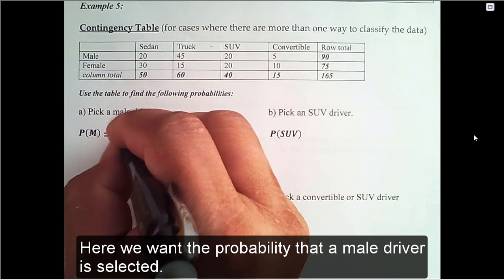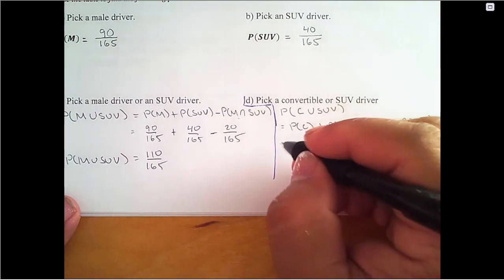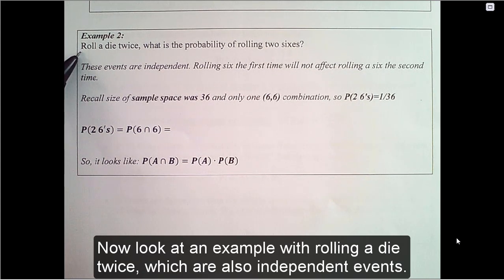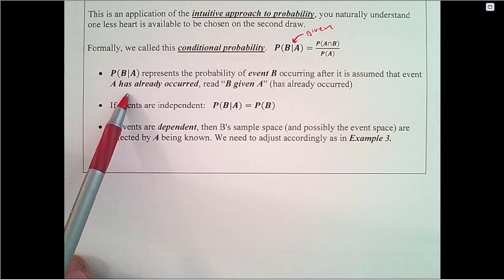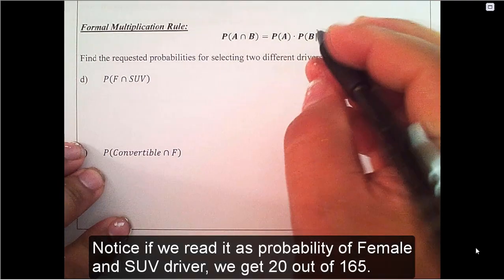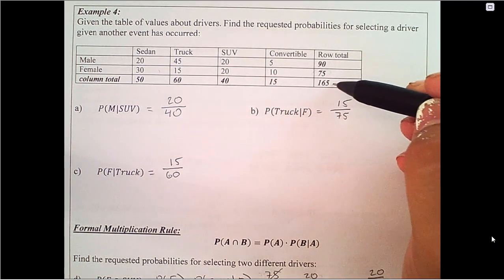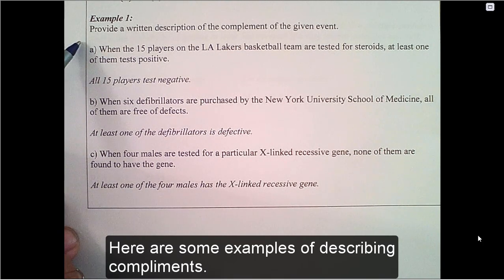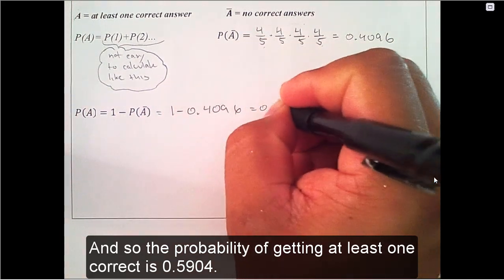Section4VideoPart2MoreProbability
Statistics
Section 4(Part 2) Video - More Probability